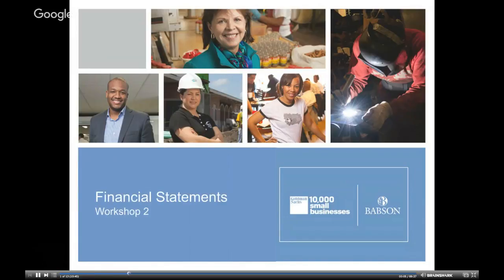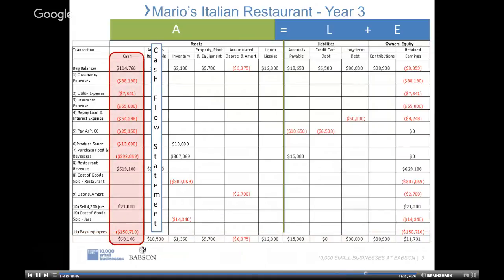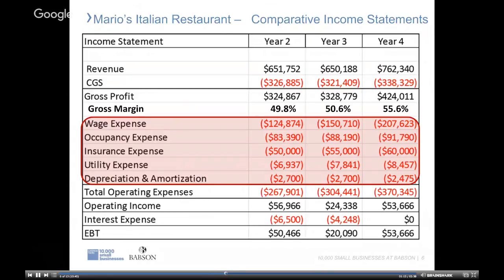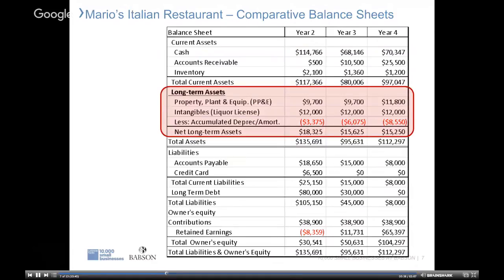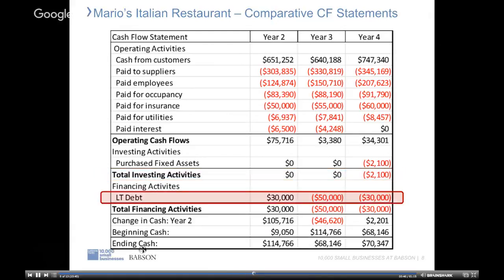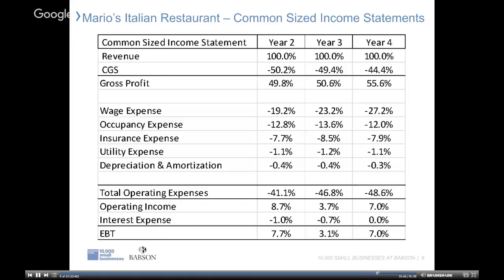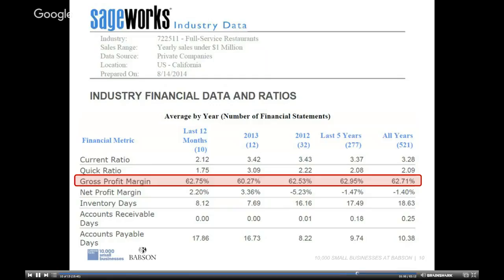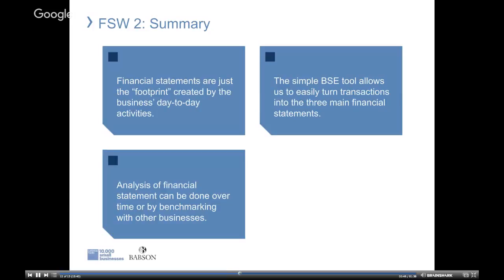wk3 FSW 2 - Mario's 2 Years 2-4